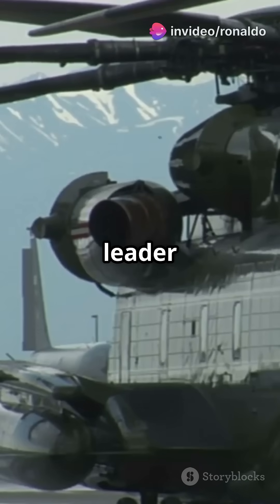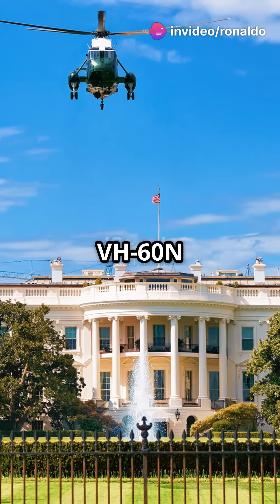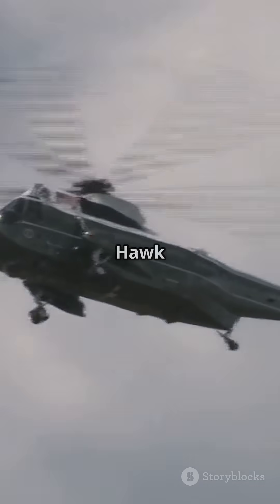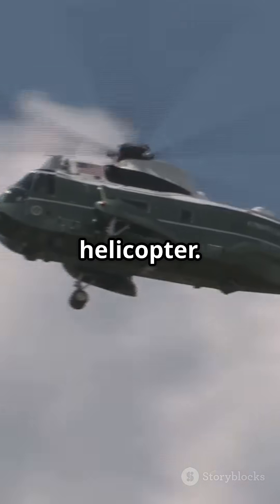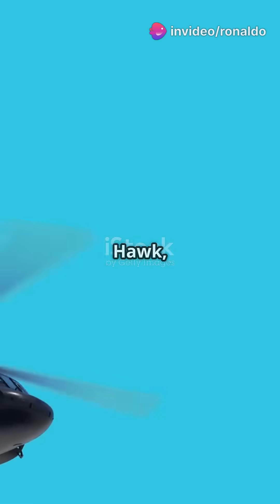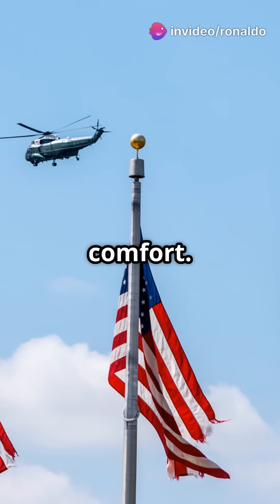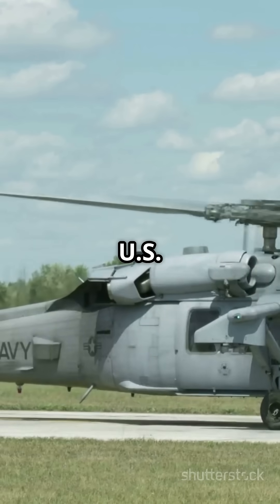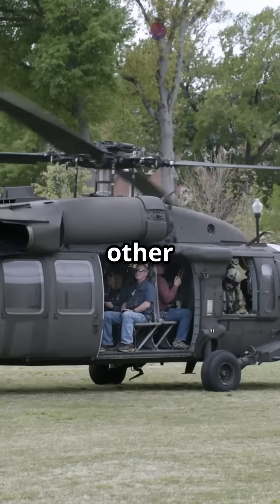Inside Marine One The VH 60N White Hawk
Step inside the iconic VH-60N White Hawk, known as Marine One when the President of the United States is aboard! This VIP-configured helicopter is a remarkable variant of the Sikorsky UH-60 Black Hawk, expertly modified for security and comfort. In this video, we’ll explore its key features, including advanced communication systems, impressive range, and luxurious interior equipped for the highest dignitaries. Discover how the U.S. Marine Corps' HMX-1 squadron operates this elite aircraft for presidential transport. Plus, we’ll take a sneak peek at the future with the upcoming VH-92A Patriot, set to replace the White Hawk.